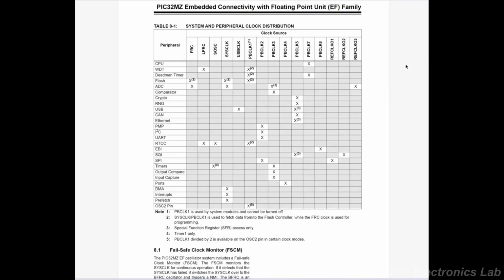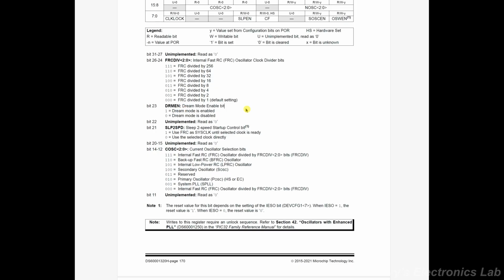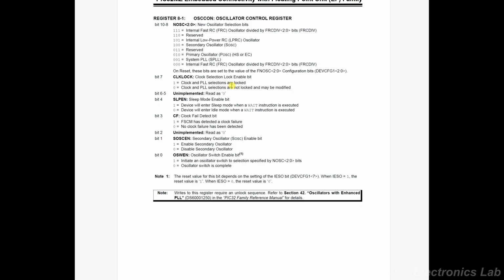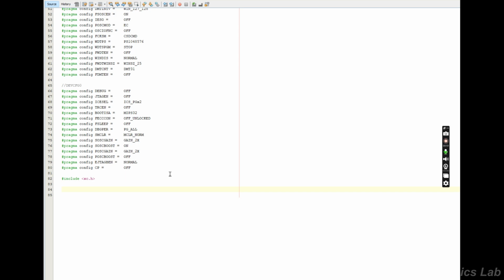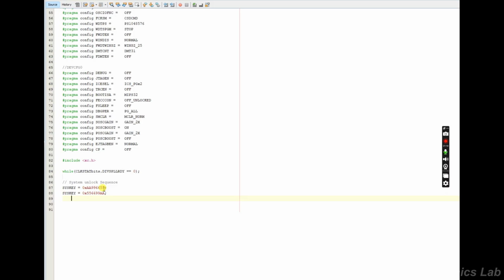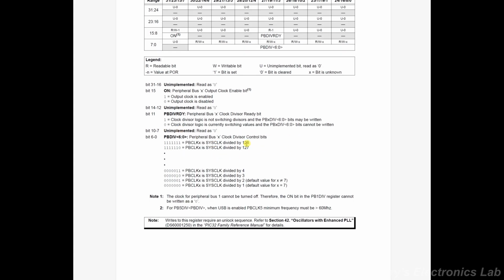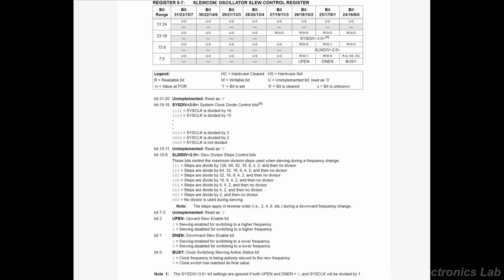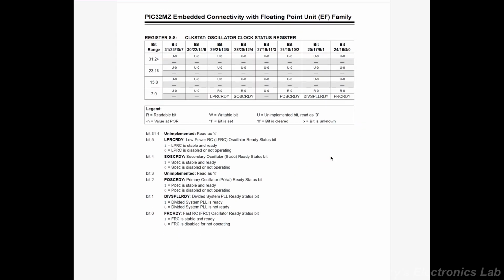Build Your Own Microcontroller Project - EP 7 - Oscillator Control Registers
Here we complete the Oscillator setup with the description of the oscillator control registers and start to get our code going.